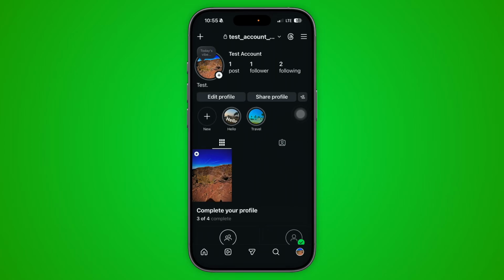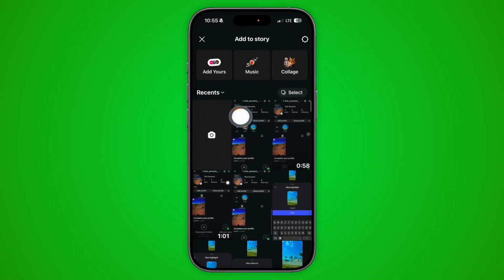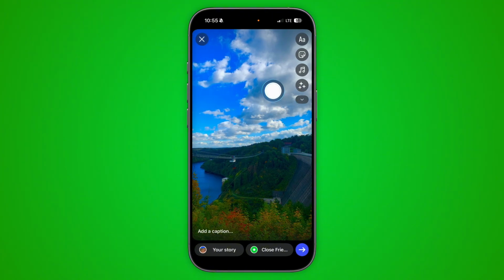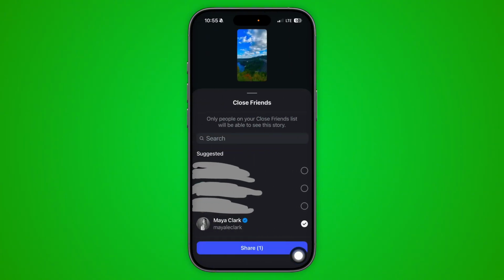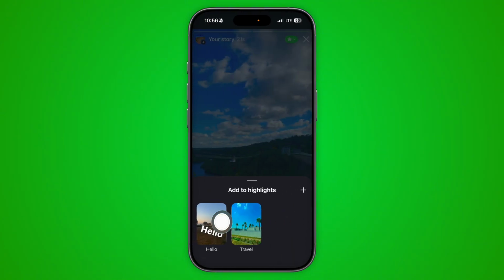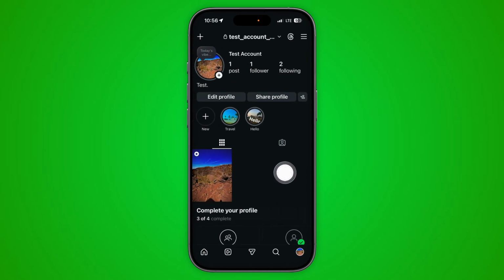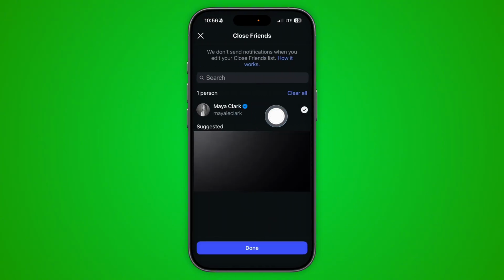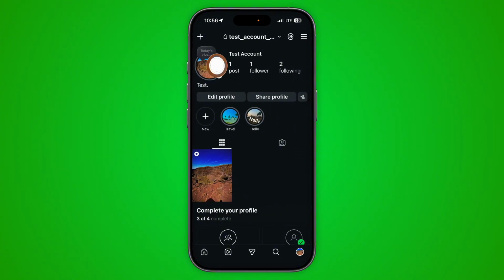How to Add Instagram Highlights Without visible ￼Story | Tutorial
Want to know how to add Instagram highlights without posting a story? In this video, you’ll learn whether it’s possible to create highlights without a visible story and what options you actually have.